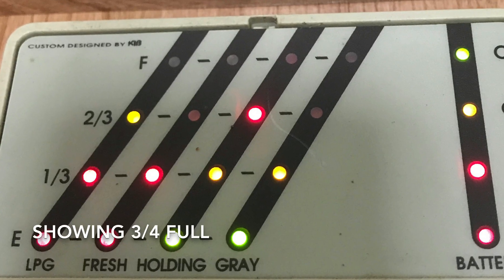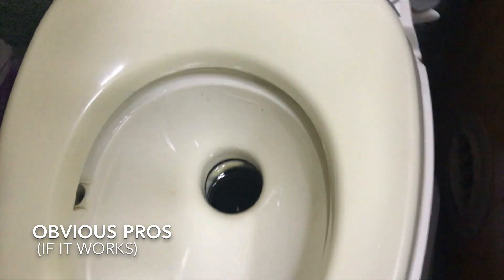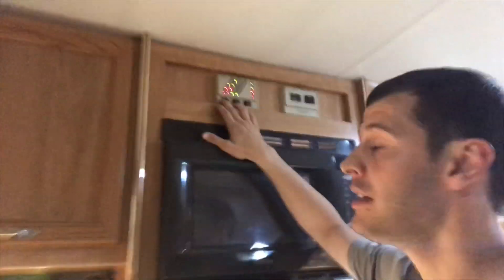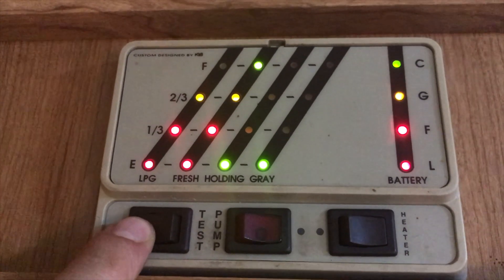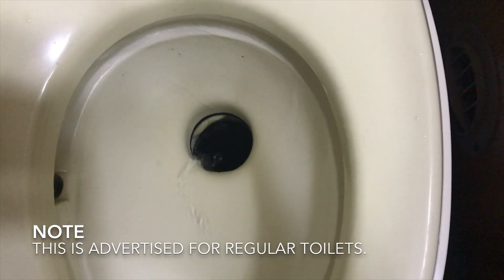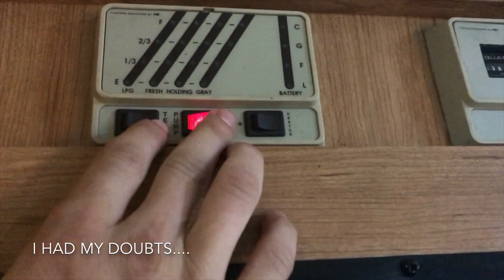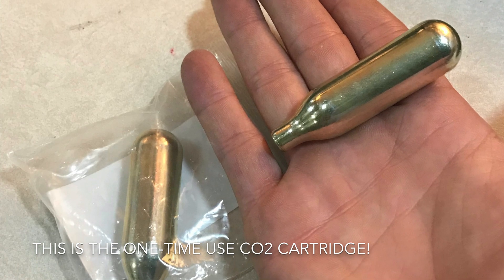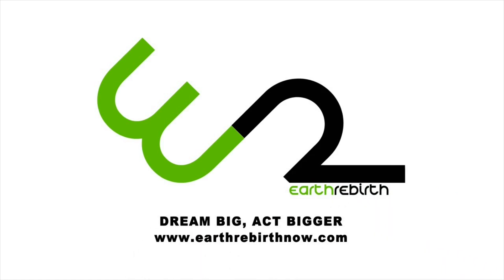Earth Rebirth Diaries: Does a CO2 Plunger Work? (2019)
CLEAR THE PIPES
Is a CO2 plunger an effective and eco-friendly solution?